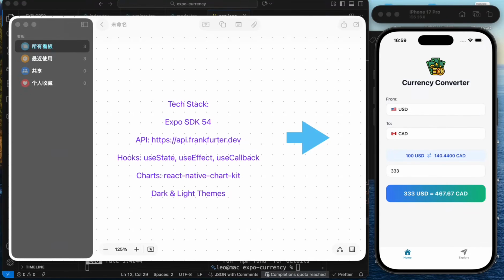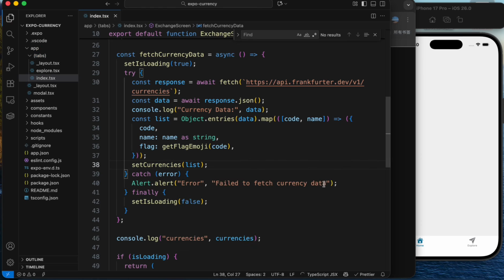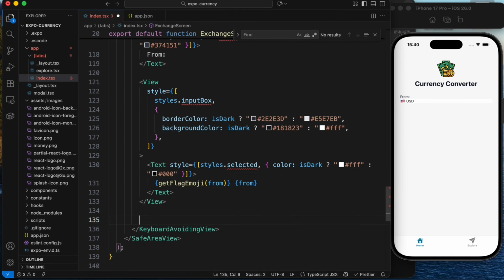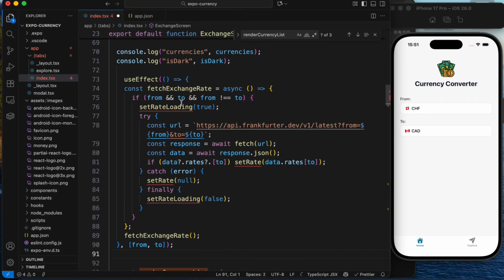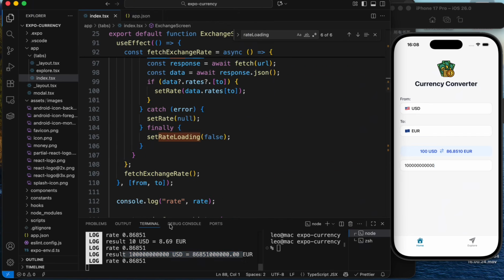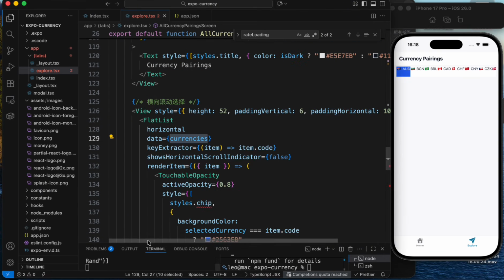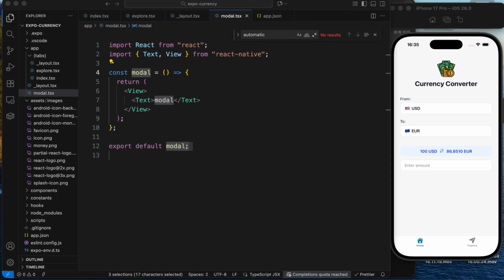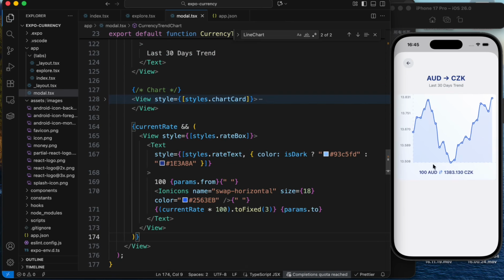Build a Real-Time Currency Converter App in React Native (API + Chart + Themes) Beginner Friendly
Learn how to build a Currency Converter App from scratch using React Native and Expo!
In this tutorial, you’ll create a clean, modern UI with both dark and light themes, fetch live exchange rates from an API, and visualize data using react-native-chart-kit.

🚀 What you’ll learn:
How to fetch live currency data from Frankfurter API
How to use React Hooks (useState, useEffect, useCallback)
How to create a beautiful chart for currency trends
How to implement Dark & Light Mode
Complete setup with Expo SDK 54
💡 Perfect for beginners who want to learn React Native by building real projects!

⏱️ Video Chapters
00:00 Introduction & Overview
03:00 Setup
04:12 Index Page
09:38 Loading UI & Logic
14:52 Dark Mode
19:00 From Currency & To Currency
30:47 Get Rate & Build Input UI
44:25 Rates Table Page
47:50 Loading UI & Logic (Rates)
50:35 Horizontal FlatList to Select Currency
52:56 Fetch Rates & Build UI
1:01:30 Chart Page
1:04:35 Get Chart Data
1:09:25 Build Chart UI